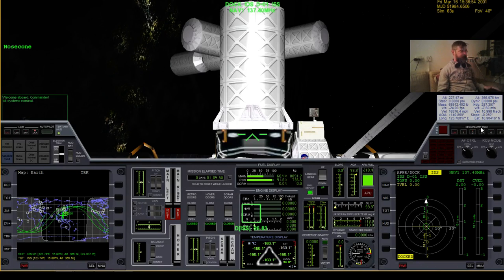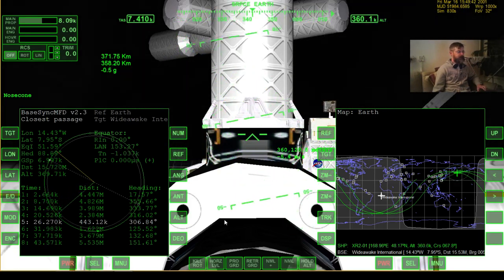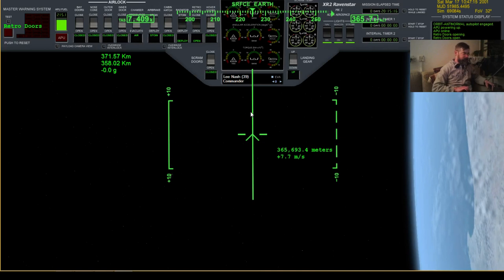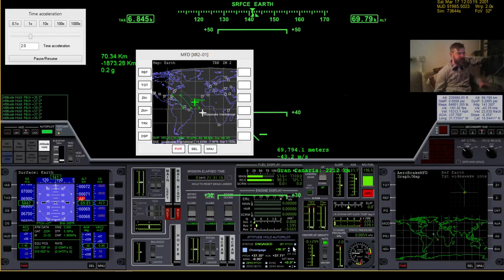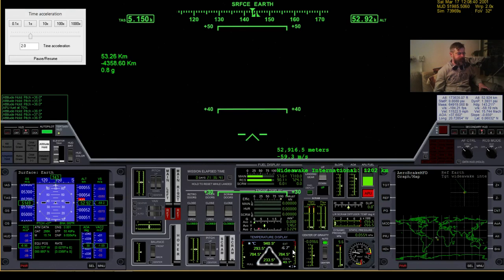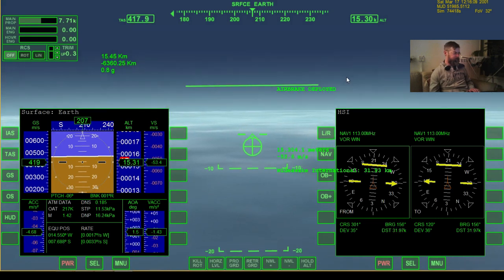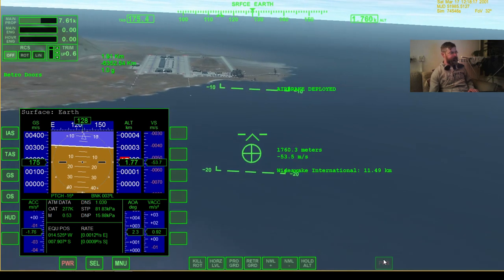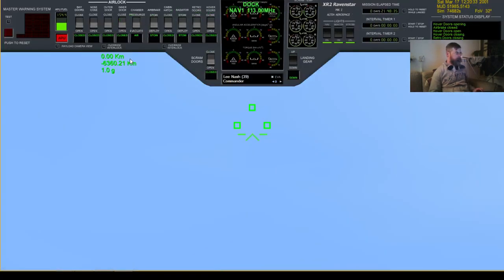Orbiter Space Sim